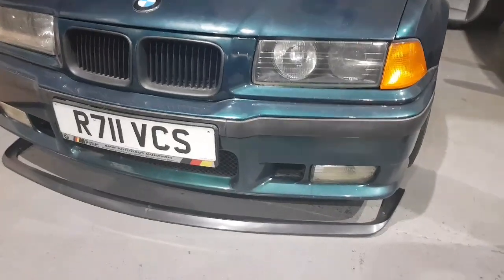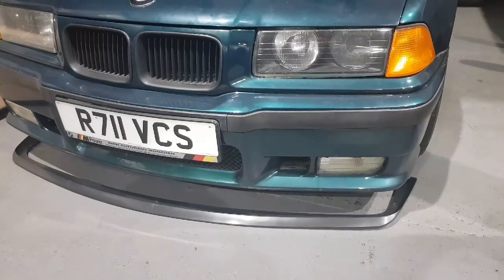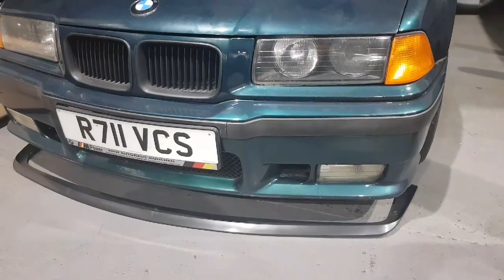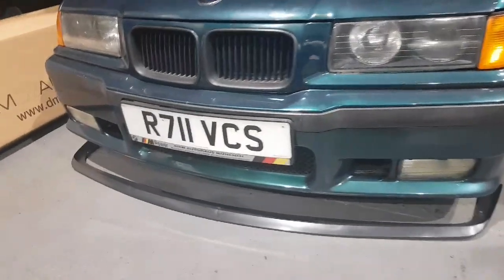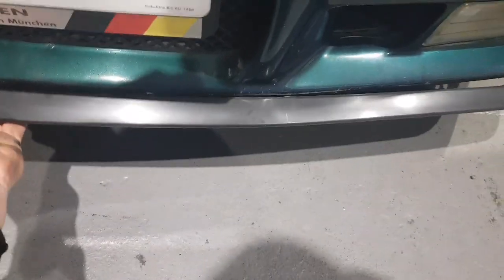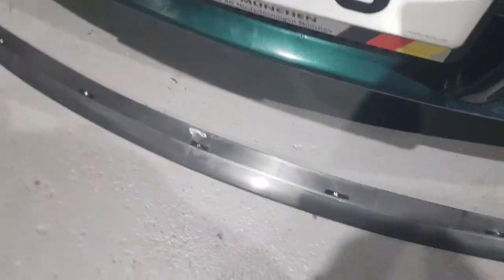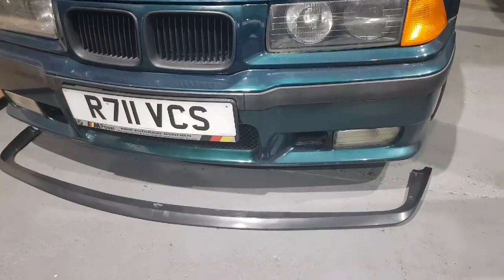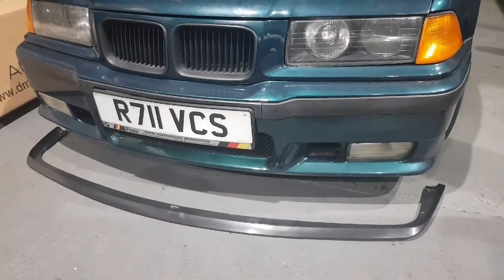BMW E36 328I SPORT..WE GOT SOME BBS RIMS.